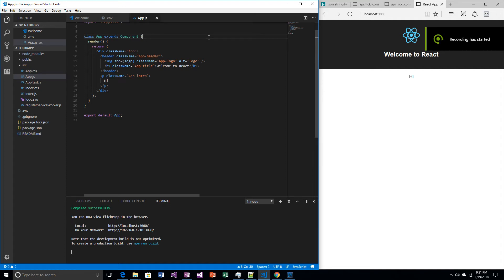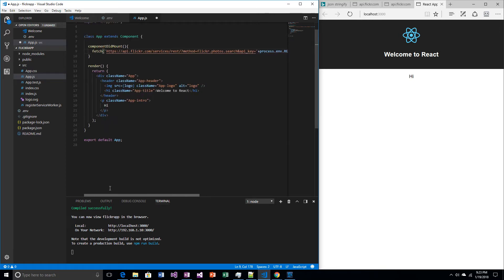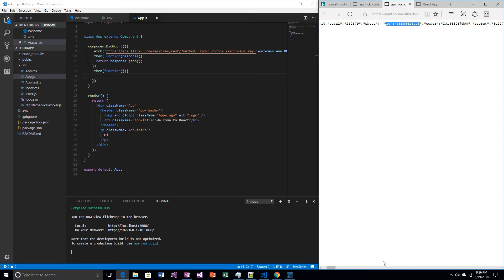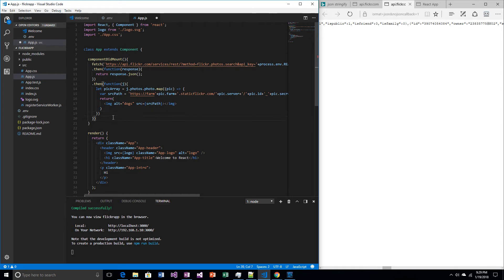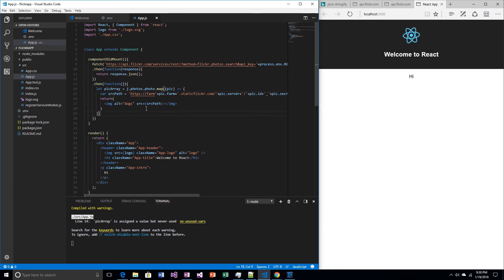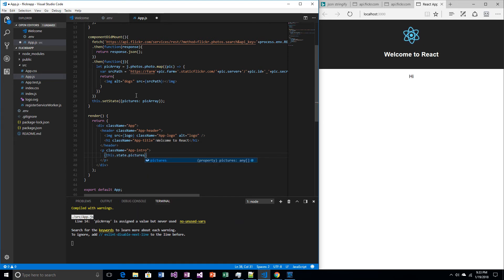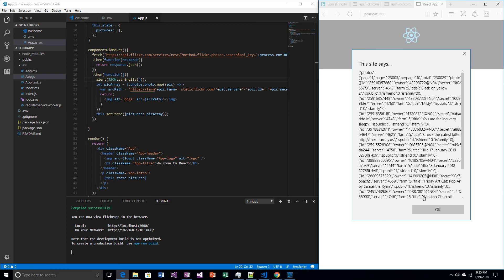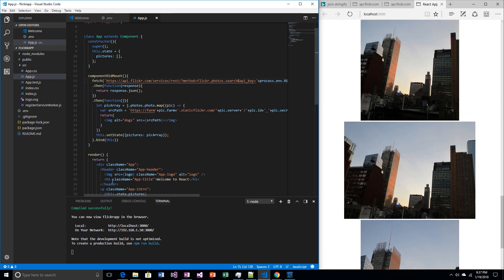React Programming: Flickr API Part 1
15 minutes of Tom floundering to match up curly braces.  But we had pictures of dogs so it was worth it.